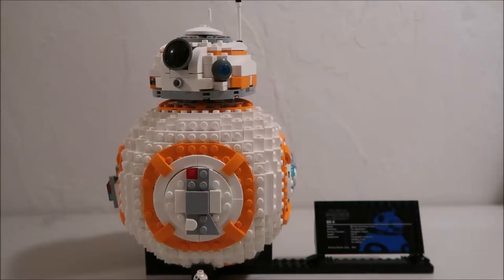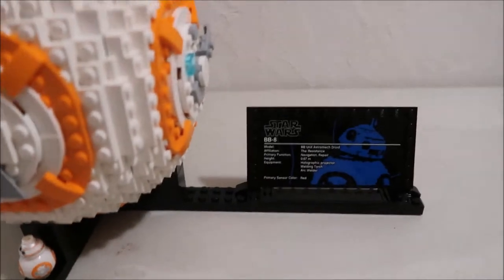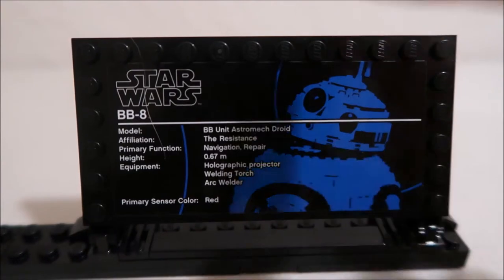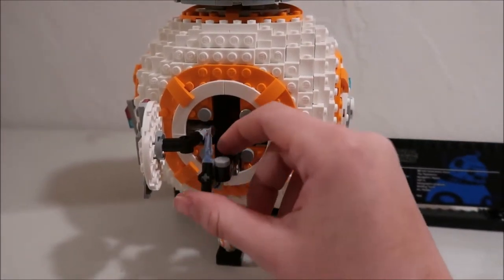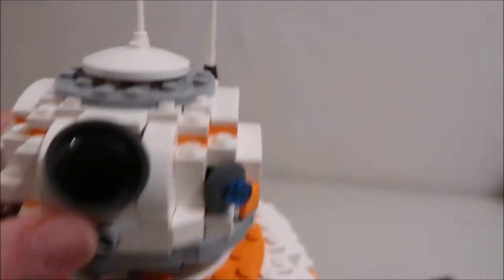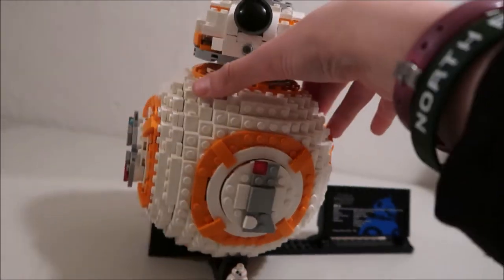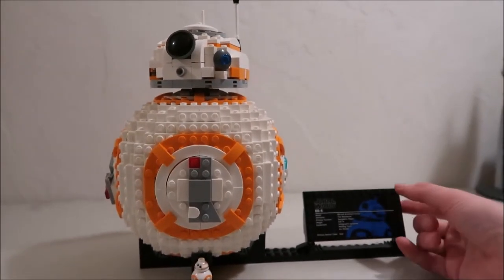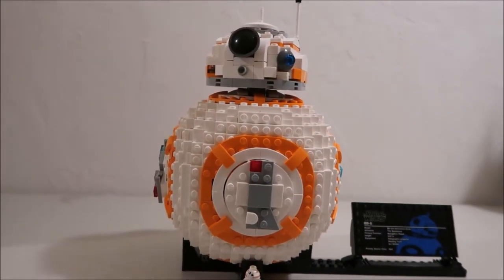Lego BB8 Review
This is a review of the new Lego BB8.